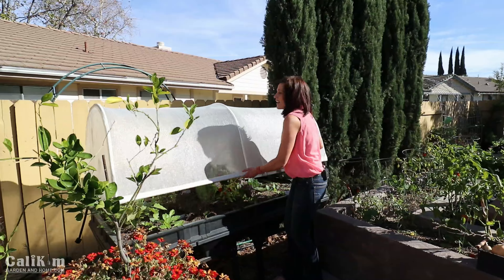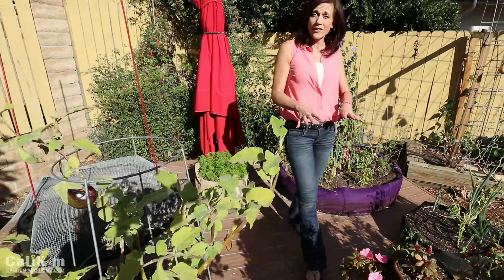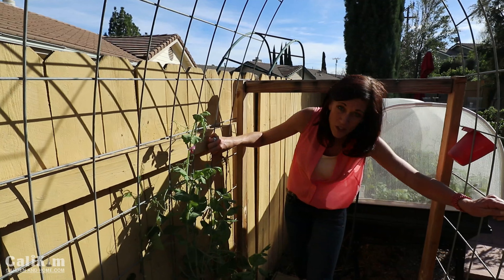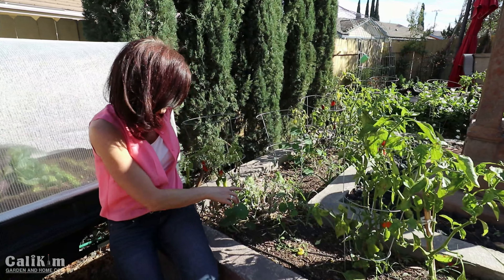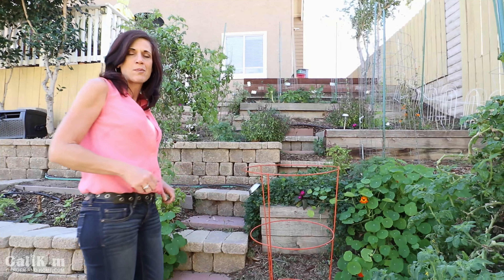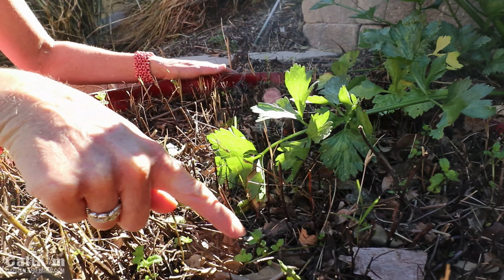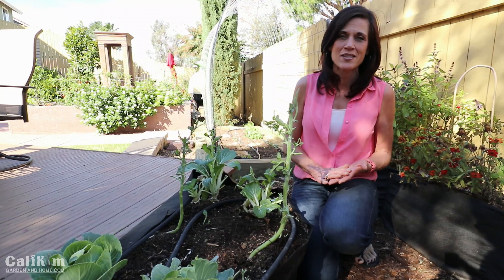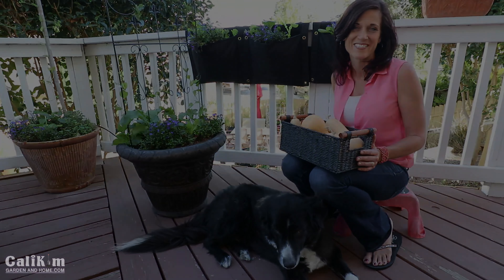January Garden Tour & Updates on Garlic, Lettuce & Flower Tower, Edible Deck Containers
Join me for a January garden tour and an update on garlic, lettuce tower, flower tower, carrots, and edible deck containers and more.  I’ll also share garden tips along the way!

Support my YouTube channel when you shop on AMAZON - click (and bookmark) this this link before shopping

Garden supplies in this video/my favorite garden supplies:
1.  Smart Pots Containers, 20 gallon
2.  Smart Pots Long Raised Bed
3.